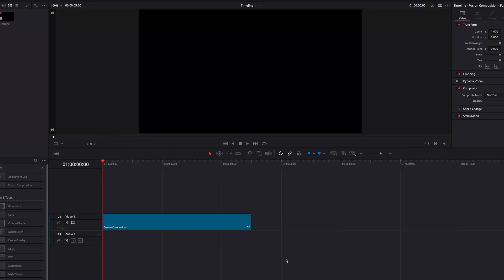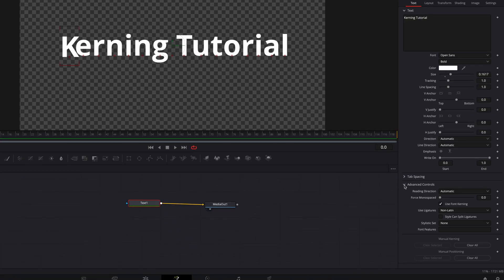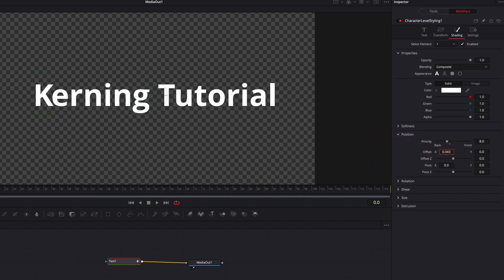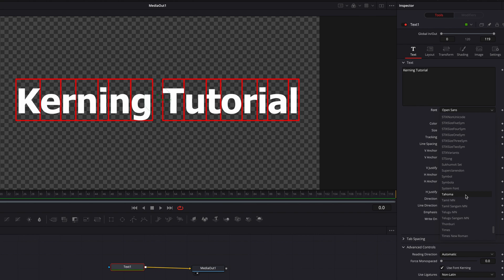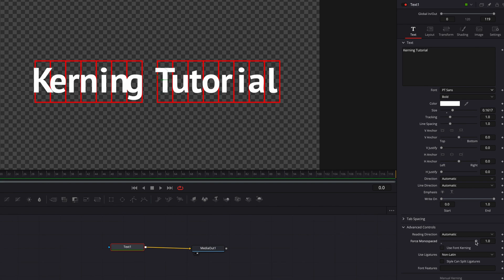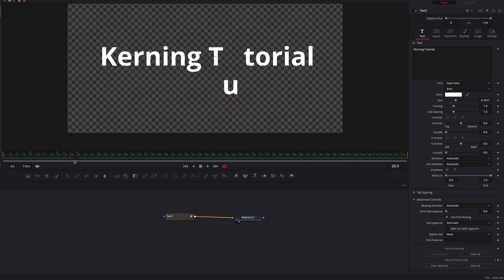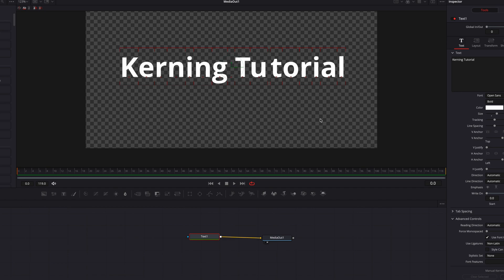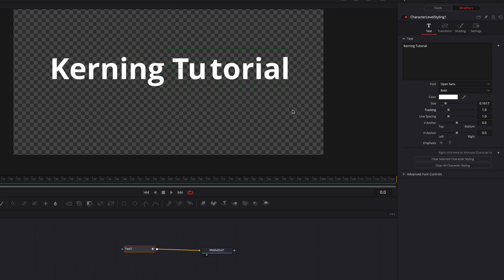Here's What You Need to Know about Kerning in DaVinci Resolve | Tutorial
If you are into typography or text animation in general, knowing what kerning is could very well help you deliver more visually pleasing and aesthetic results. Kerning is one of those things that people don't tend to think about but like many things, the devil is in the details and it's the little things that can make a big difference. Fortunately kerning in DaVinci Resolve is pretty straightforward, so let's look at how to do it!

Key Takeaways:
00:00 Setup
00:18 What is kerning
00:28 How to kern (1st method)
01:35 How to kern (2nd method)
02:16 How to kern (3rd method)
04:08 Animation using kerning
05:24 Tracking and how it differs from kerning

And if you find this helpful, a cup of Joe would be greatly appreciated: